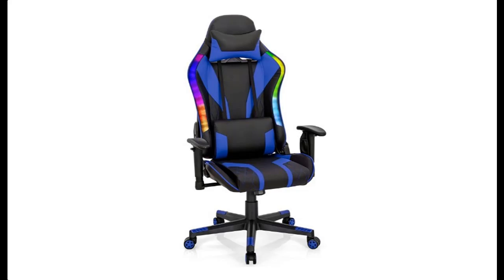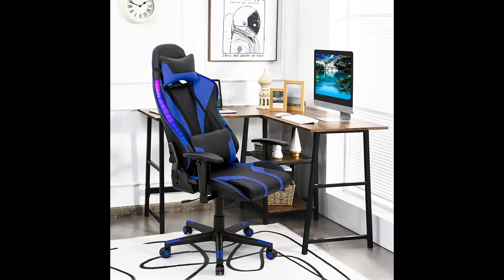Giantex Gaming Chair with RGB LED Lights, Ergonomic Video Game Chair, High Back PVC Leather E-Sport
Overview/Details/Reviews| Giantex Gaming Chair with RGB LED Lights, Ergonomic Video Game Chair, High Back PVC Leather E-Sport Computer Chair Adjustable w/Headrest & Lumbar Support (Blue)

Giantex Gaming Chair with RGB LED Lights, Ergonomic Video Game Chair, High Back PVC Leather E-Sport Computer Chair Adjustable w/Headrest & Lumbar Support (Blue)